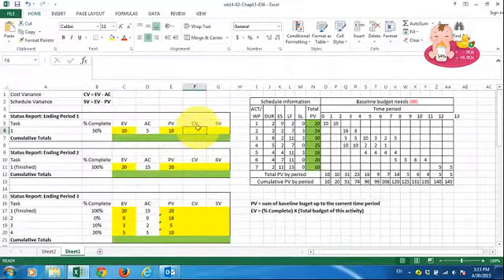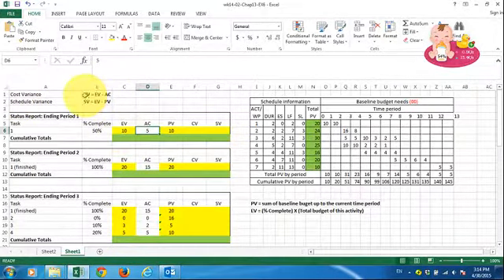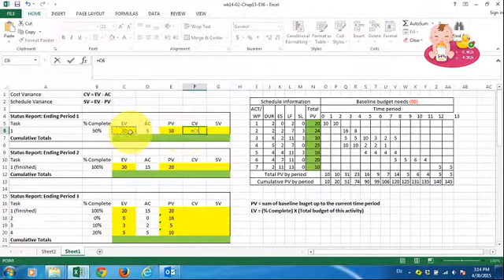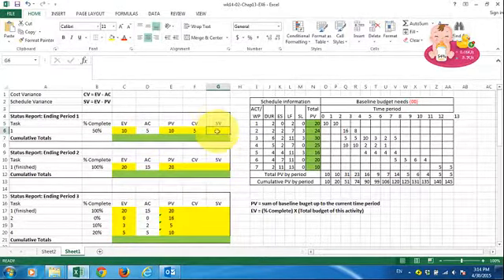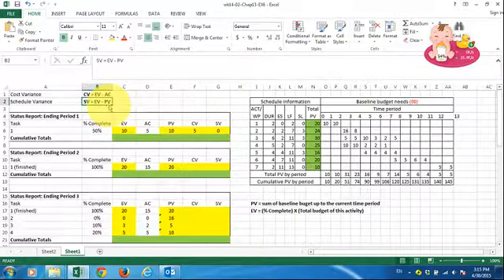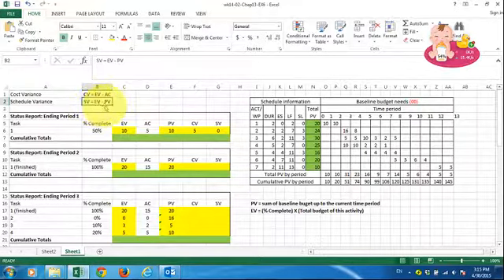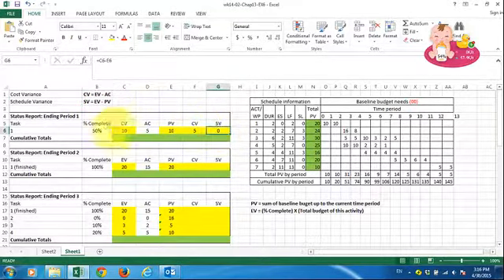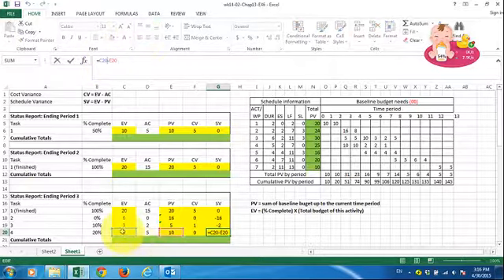Project Management Scheduling CV SV